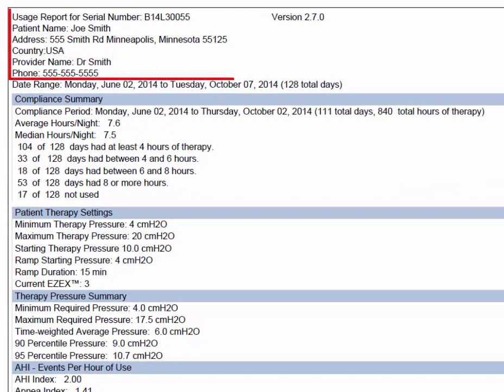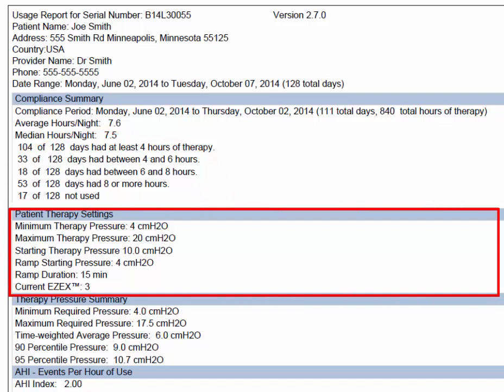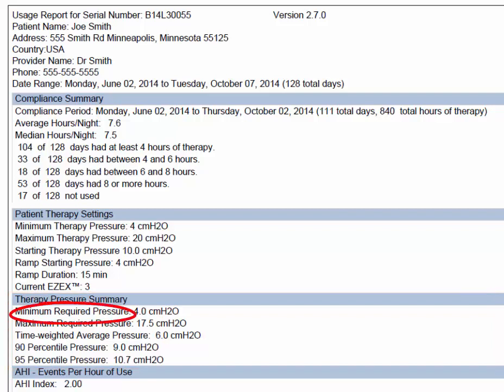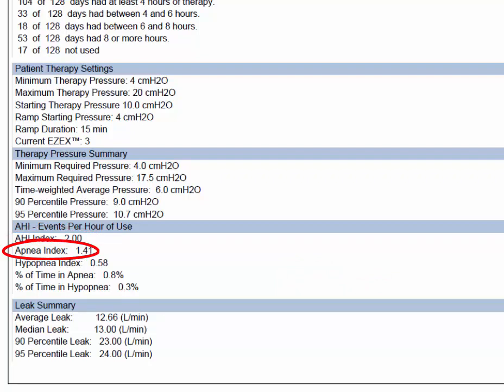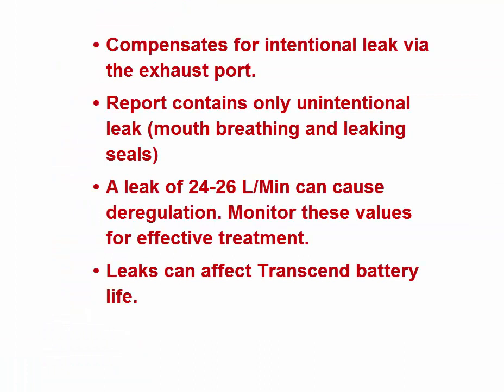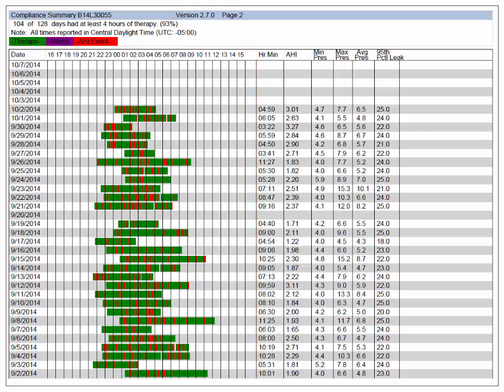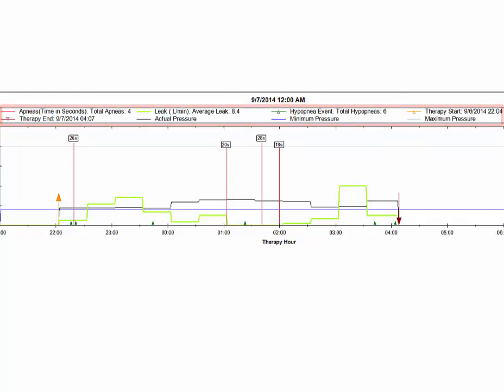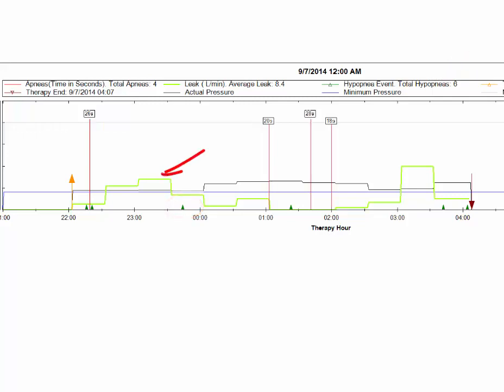Transcend Auto Compliance Report